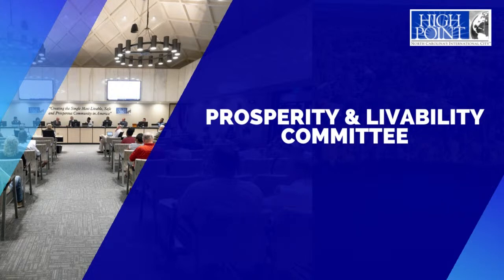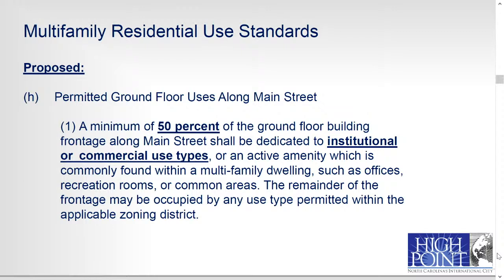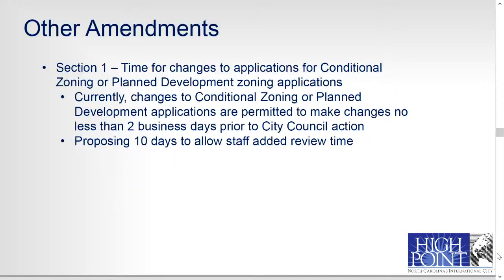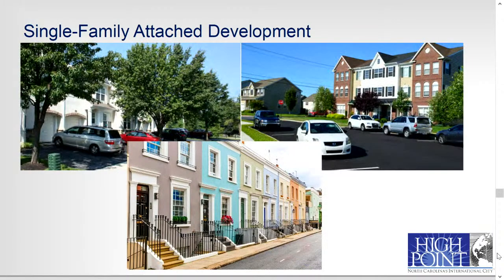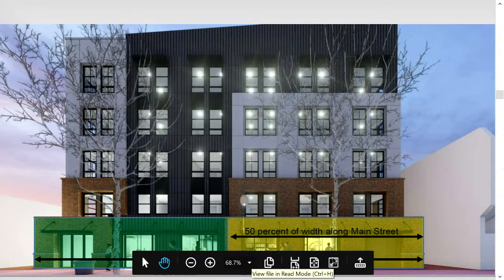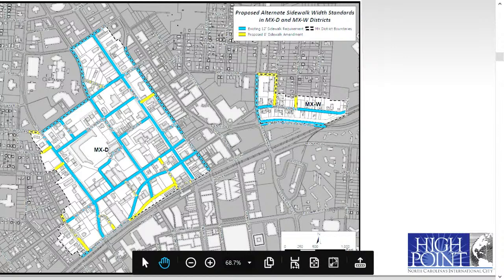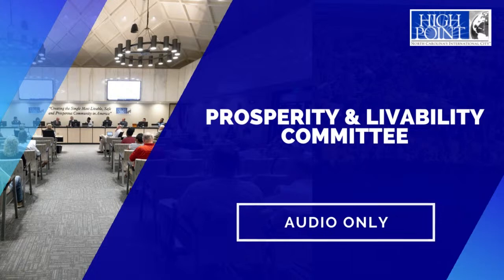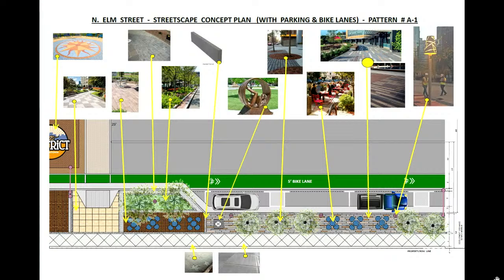Prosperity & Livability Committee Meeting | 4-5-23 | 9:00 a.m.